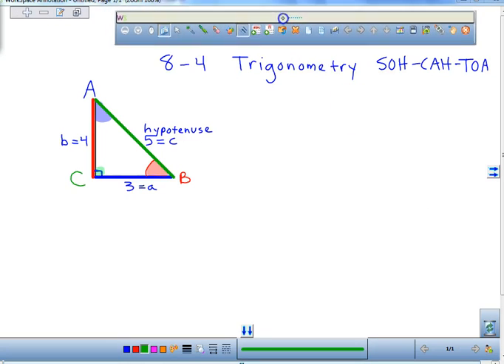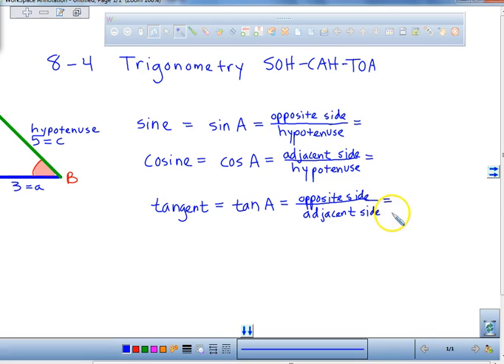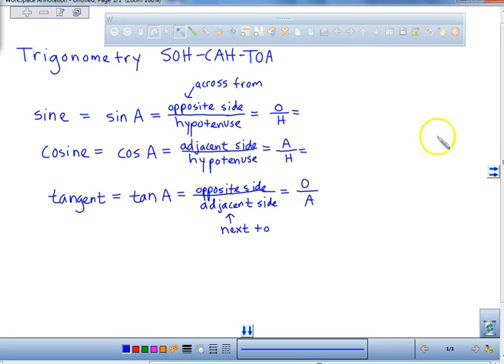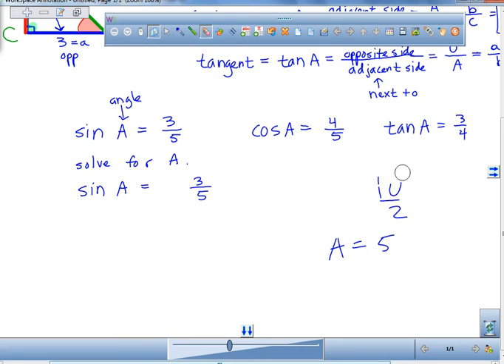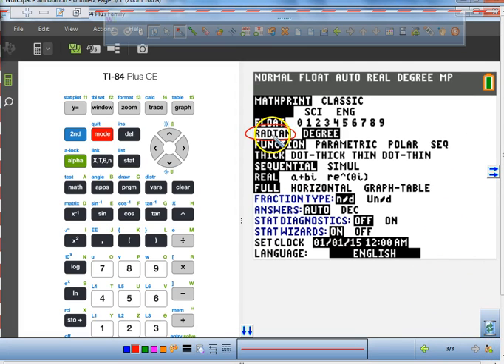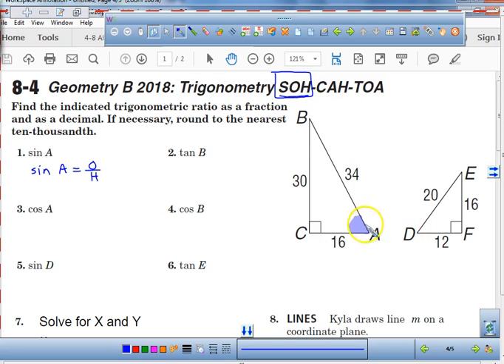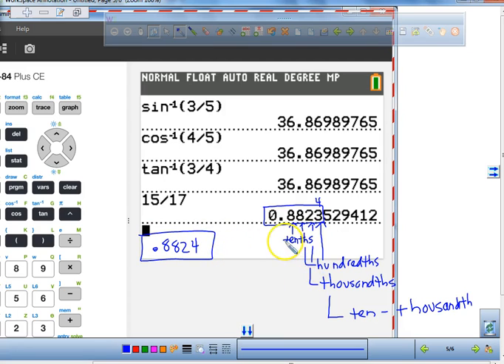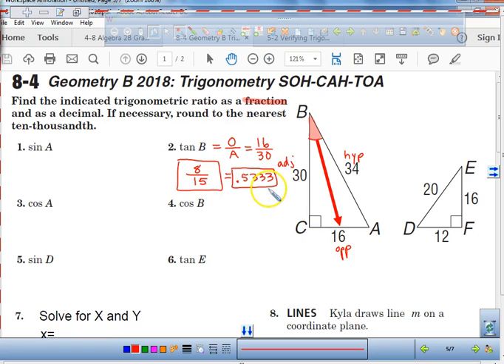8 4 Trigonometry Part A